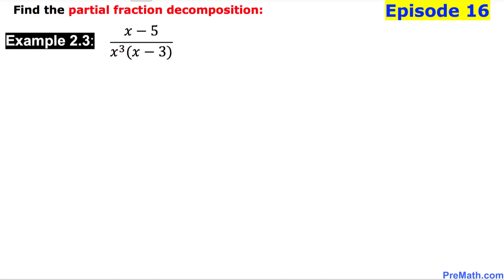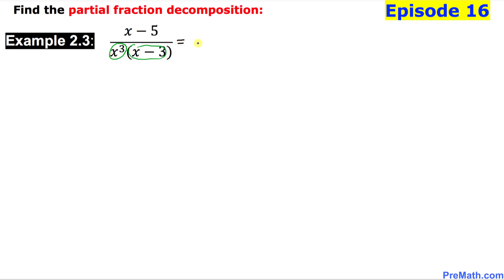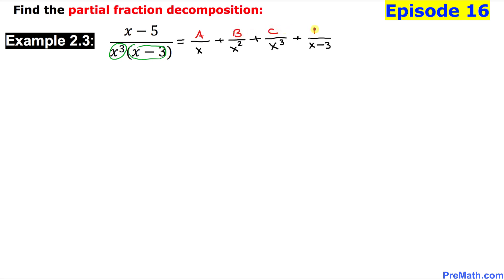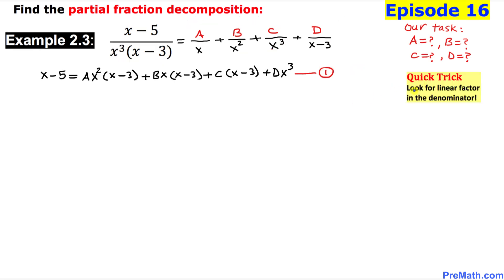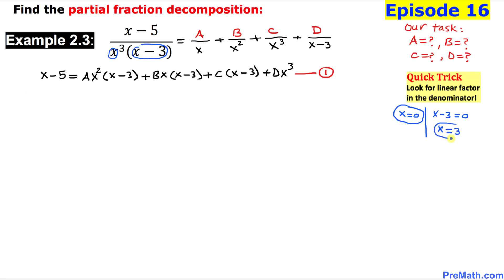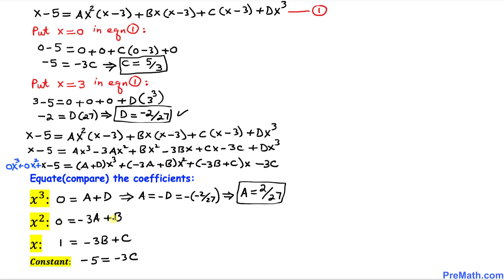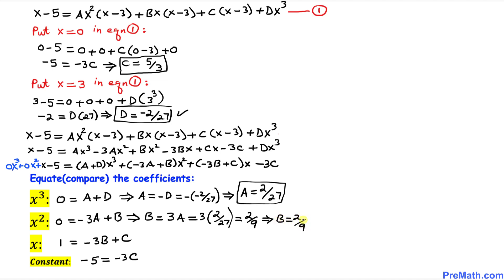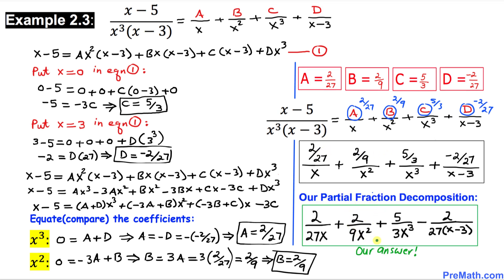Episode 16 | Partial Fraction Decomposition | Denominator with Cube Multiplying a Linear Expression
Episode 16: Learn how to find the partial fraction decomposition with repeating factors, when a linear expression (x-3) is multiplied by a cubed variable (x^3), in the denominator. Simple step-by-step tutorial by PreMath.com